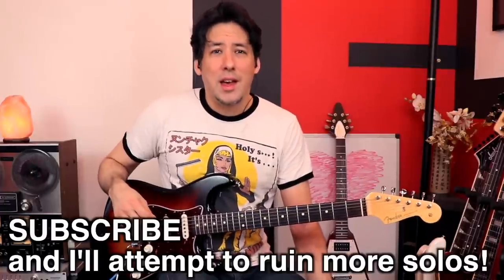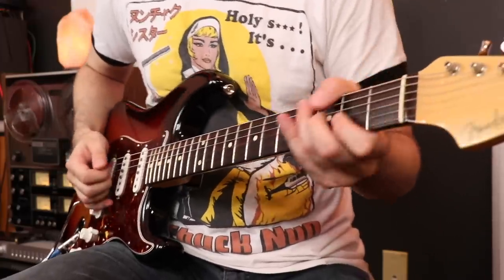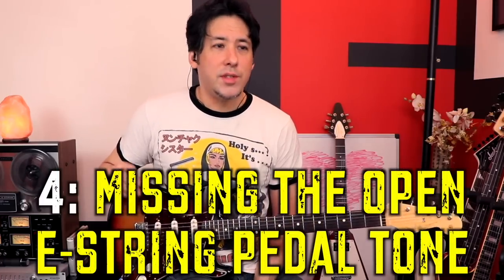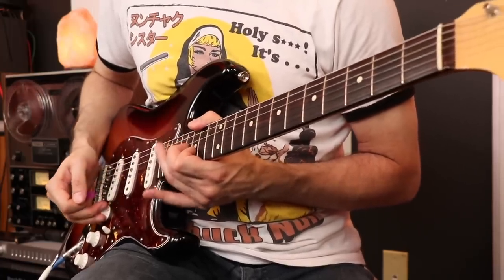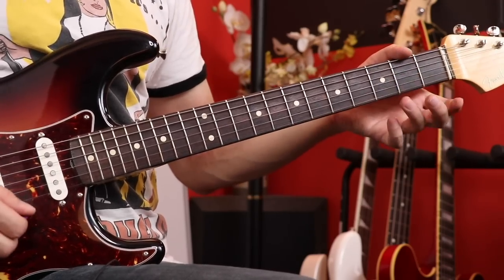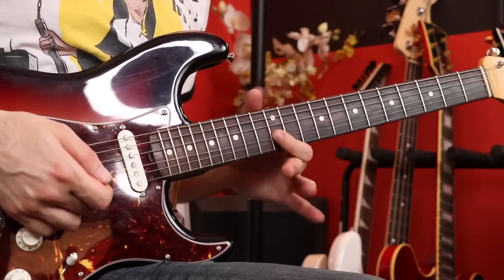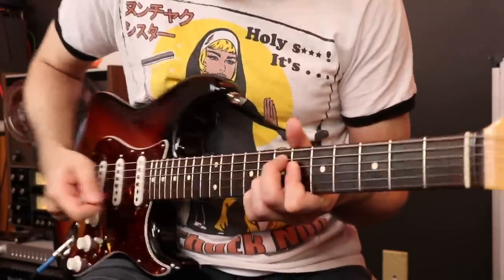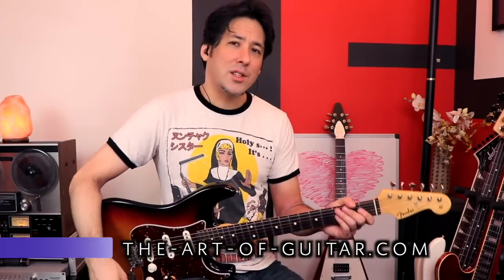8 Ways to RUIN a Stevie Ray Vaughan Solo! (Pride and Joy)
This is my 2nd installment of the "Ruin This Solo" series. The first one got a lot of play, got featured on the front pages Guitar World and Guitar Player's websites, so I figured I'd keep the ball rolling.